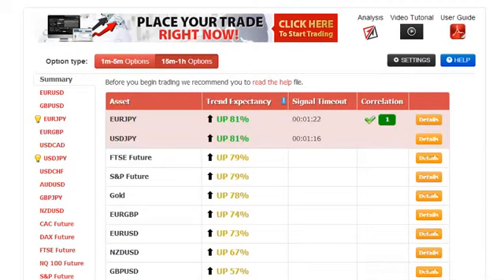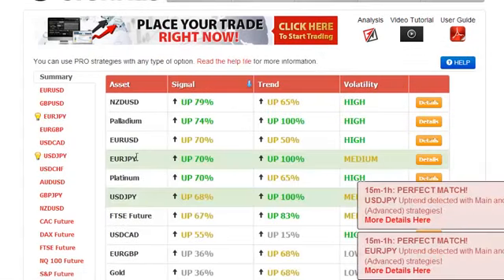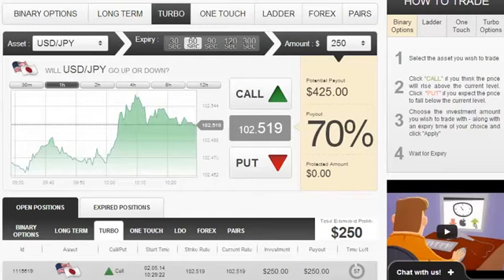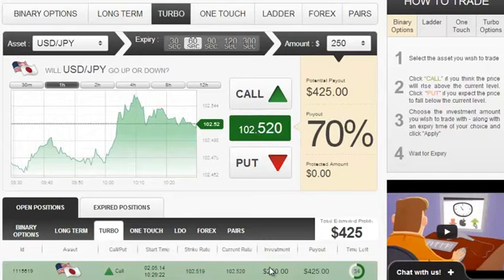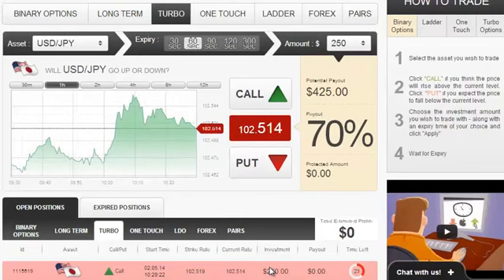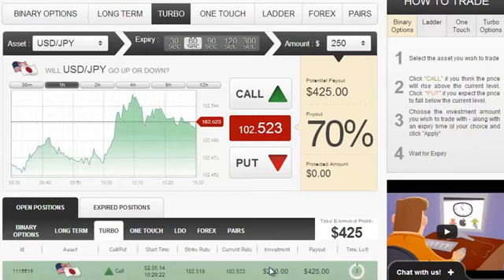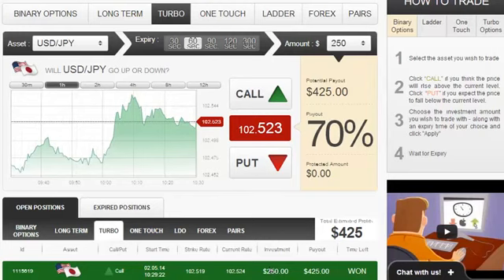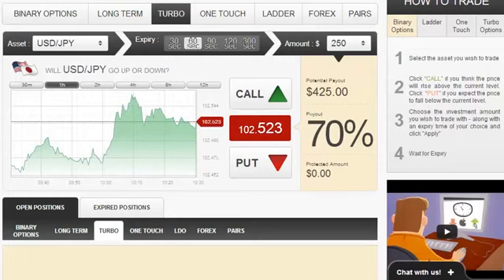Forex Binary Options Trading Demo Account 2014 | Free Binary Options Trading Signals 2014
Forex Binary Options Trading Demo Account 2014 | Free Binary Options Trading Signals 2014 - Auto Binary Signals, a piece of software designed by Roger Pierce, who claims it made him his millions by the age of 49 due to its superb accuracy with 80-100% leading signals, has caught the attention of ForexVestor.com's Stan Stevenson, prompting an investigative review.

Forex Binary Options Trading Demo Account 2014 | Free Binary Options Trading Signals 2014 - Auto Binary Signals software offers the balance and stability needed for sustained trading profits, Risk/Reward stabilizing system that Roger Pierce created over the years, Supply/Demand price predictor, Auto Adaptive Profit-Trade technology, Four indicators aligning, 5 built in indicators that are responsible for the analysis if the market, and proprietary MPMIS, a custom built multi indicator system that gives super accurate trading precision. With its enhanced visual interface, it doesn't matter how technical a user might be, it's easy to apply whatever their level of expertise.

"A huge advantage that Auto Binary Signals offers is that it takes so much of the time and study out of the equation, which means that you can run your trading efforts alongside a full time job as well; all the hard work is done for you," says Stevenson. "The software only delivers signals when the four vital indicators have aligned together, which means that you then get the highly accurate 80-100% signal, and an extremely high confidence rate. It contains cohesive recognition patterns that trigger whether or not the risk is low enough to make a trade." - Forex Binary Options Trading Demo Account 2014 | Free Binary Options Trading Signals 2014

"While Auto Binary Signals does provide and excellent tool for those who're already well versed in this area of trading, this software also gives the complete rookie a chance to try binary trading. The program looks at a crucial set of data, and evaluates everything possible to give you the very highest chance of a successful trade. Risk/Reward stabilizing system alerts you with automatic signals about when to trade binary, and more importantly, when not to trade. Using this strategic piece of software as a tool within your trading efforts is certainly something that can increase your chances of sustained profitability by a huge amount. In a nutshell, we highly recommend Auto Binary Signals!" - Forex Binary Options Trading Demo Account 2014 | Free Binary Options Trading Signals 2014